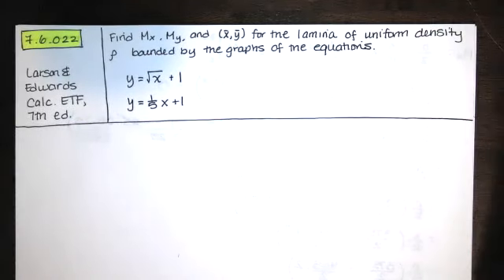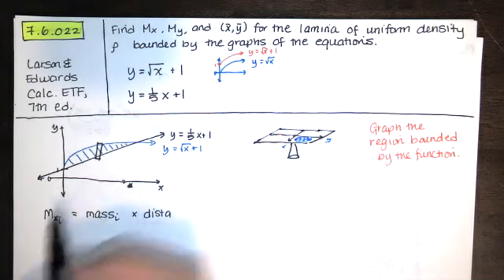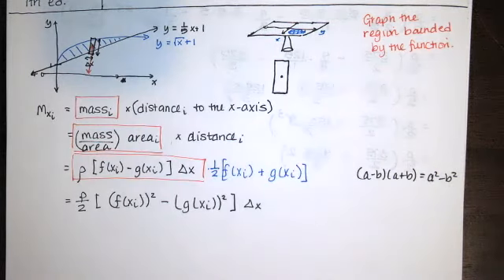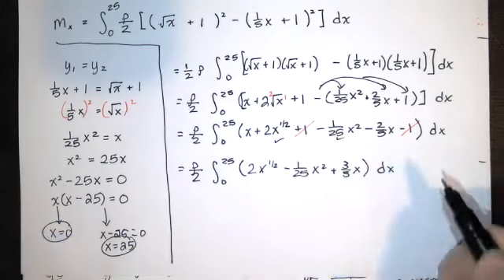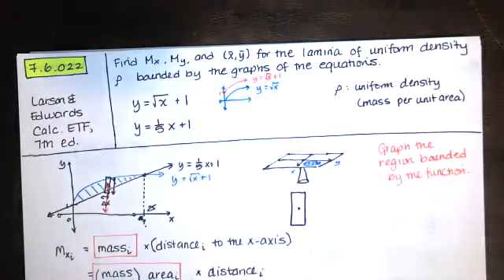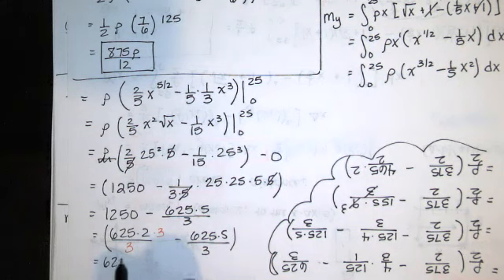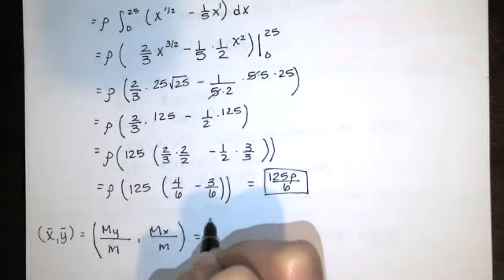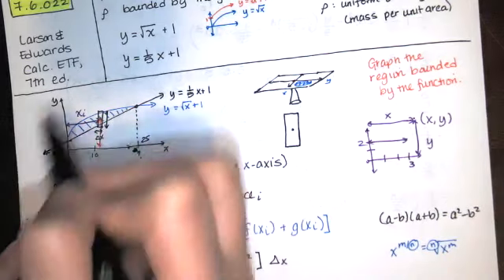Problem 7.6.022 - Find the moments of the lamina about the x- and y-axes and its center of mass.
We're asked to find the moments about the x- and y-axis and the center of mass for a lamina of uniform density bounded by the graphs of the equations.